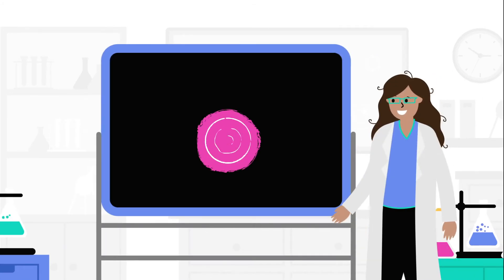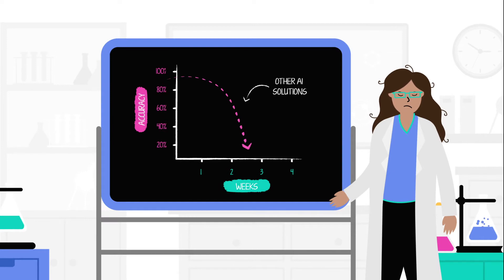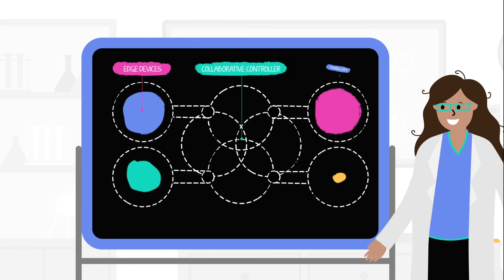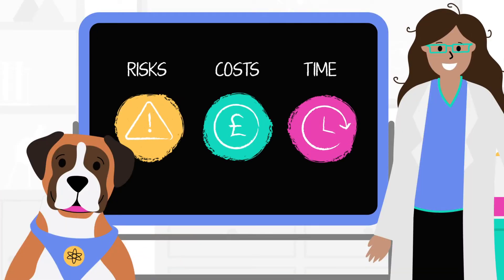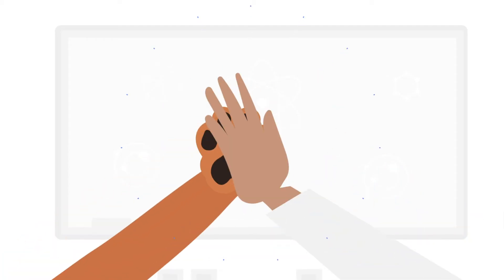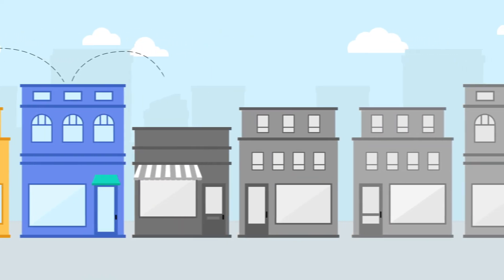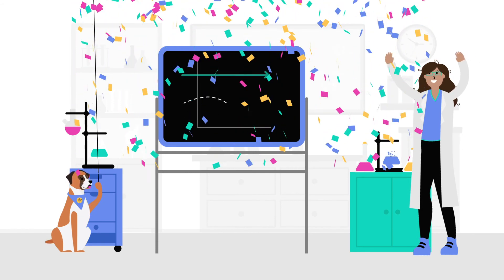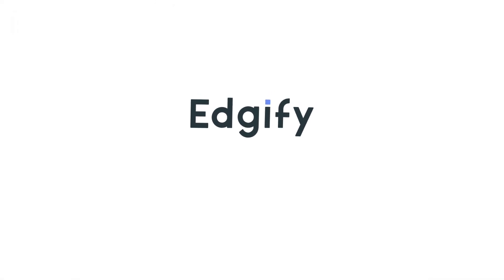Edgify Explained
Our distributed and collaborative ML and DL training framework is a mouthful to explain, so we thought and nice and easy to understand video could do the trick ;) enjoy..